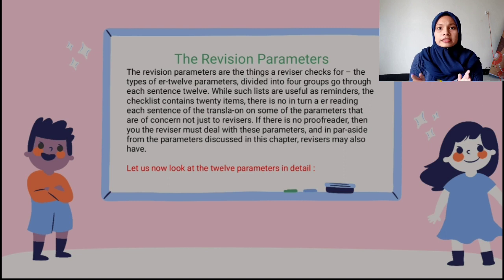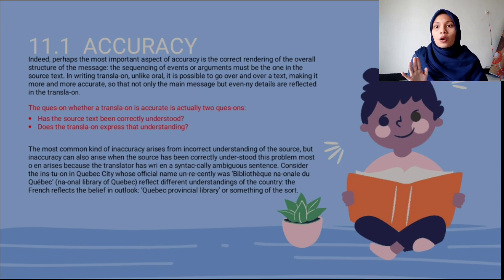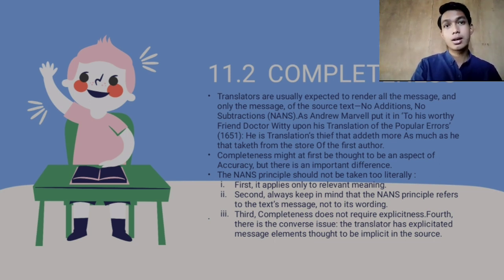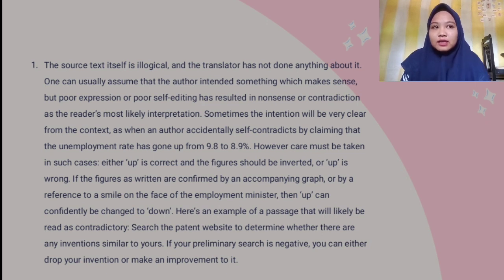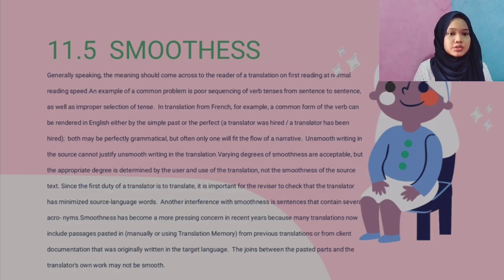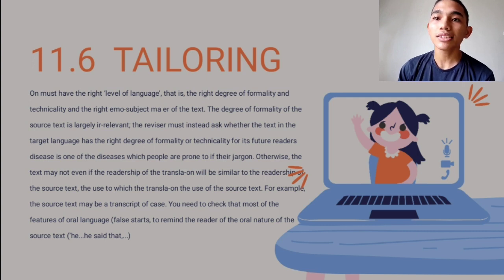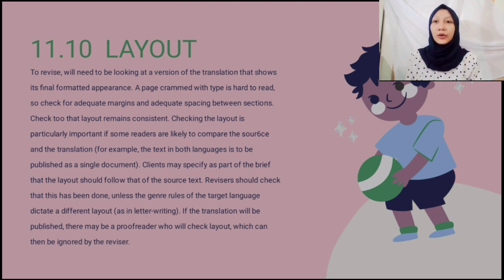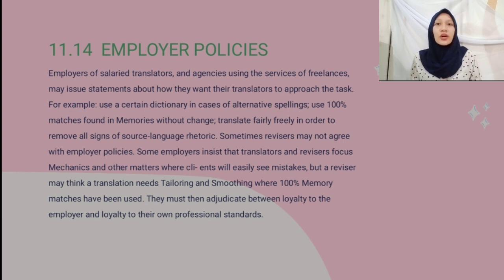"The Revision Parameters"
"The Revision Parameters" Grub 5
This assignment is made to fulfill the midterm assignment.

So here are the members of the group :
1. Rizkika Ade Ramadani
2. Dedi Supantri
3. Helmi Hildayani
4. Muhammad luthfi Azra
5. Diah Ayu Novianty
6. Zalila kamal
7. Sabrina Fahriyanti S

Enjoyed this video guyss👋